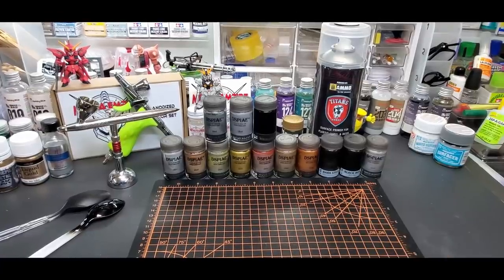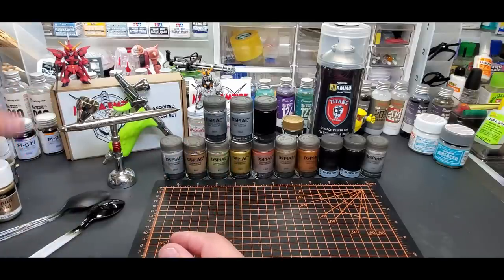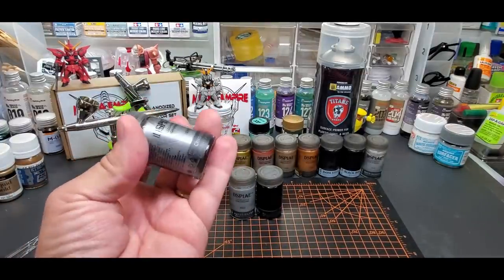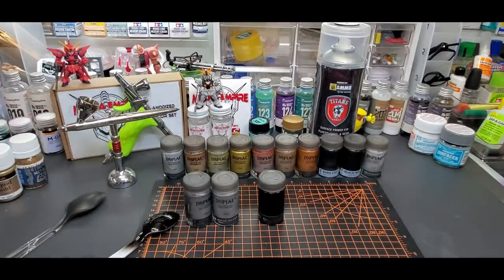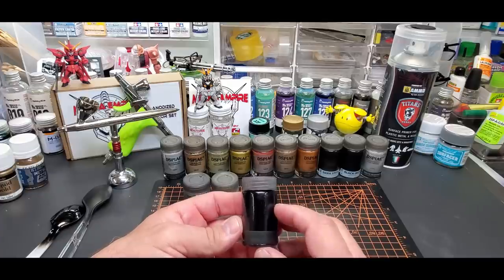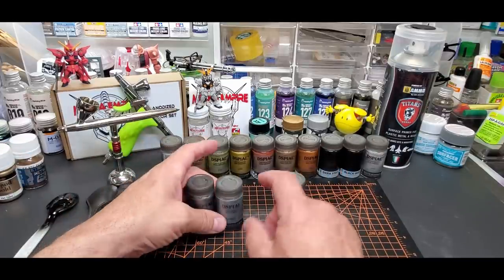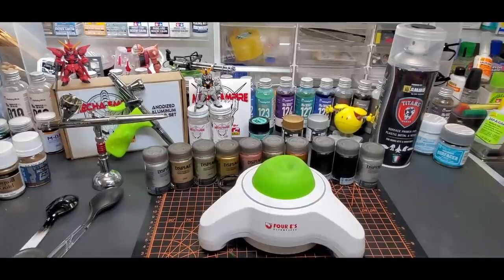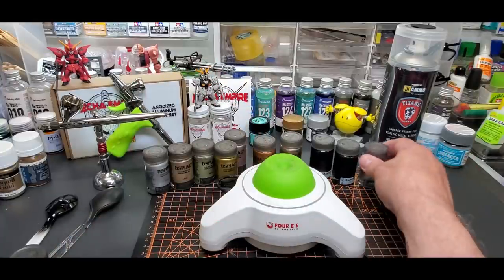Testing All 12 Dspiae Metal Color Paints - Great Quality Lacquers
Here I test all 12 Dspiae metal colored paints. These are actually pretty high quality for the price. While not on the same level as an Alclad they do hold there own.
  See below for link to buy